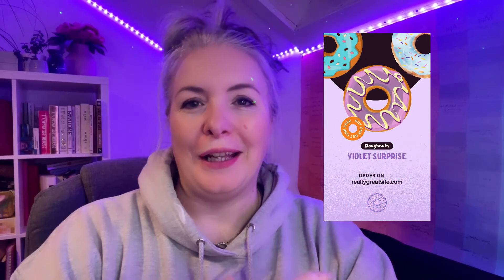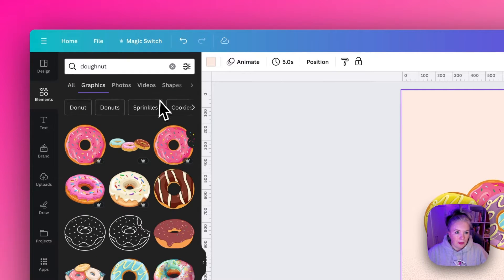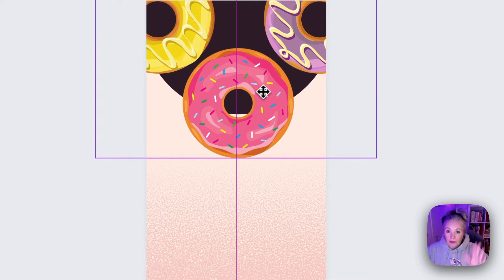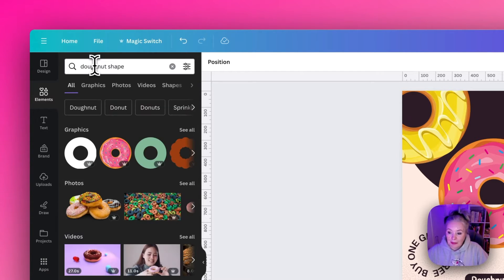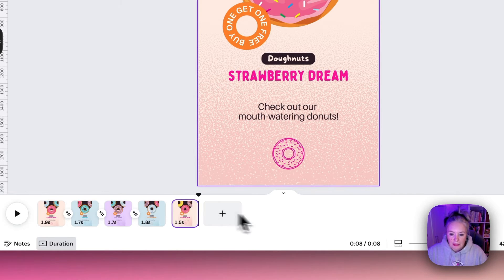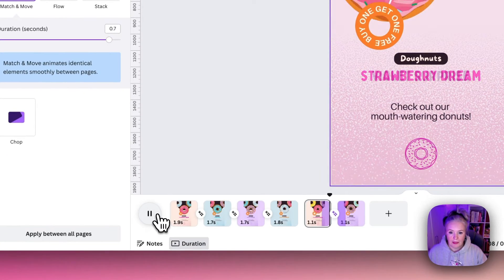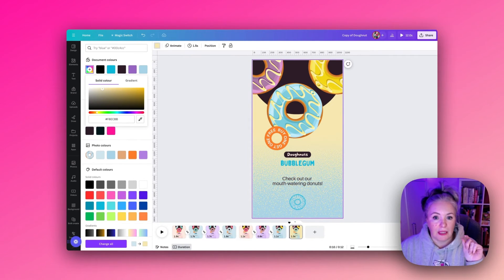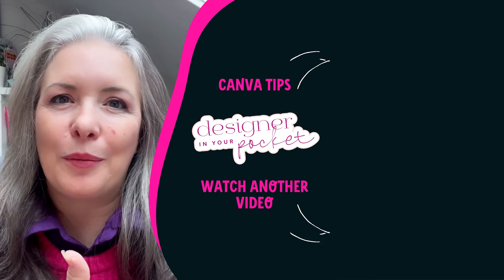How to take your motion animations to the next level using Canva 'Match & Move' | Canva Tutorial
In this step-by-step tutorial, you'll learn how to make an awesome moving carousel effect with super cute donuts 🍩🍩🍩 using Canva's Match & Move motion transitions.

With this channel, I want to showcase how you can design brilliant, beautiful and professional graphics and animations even if you're not a pro!